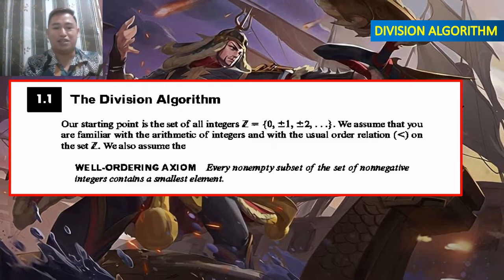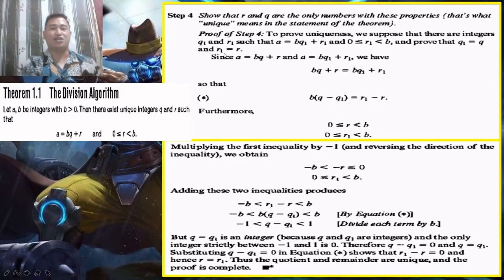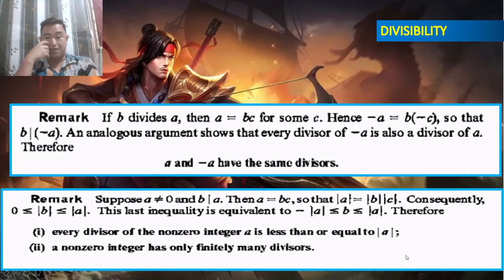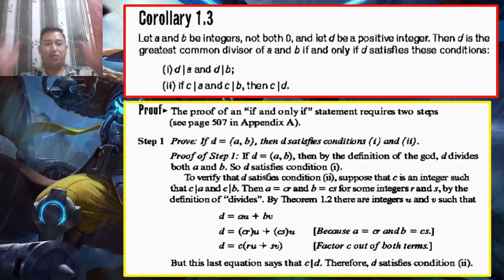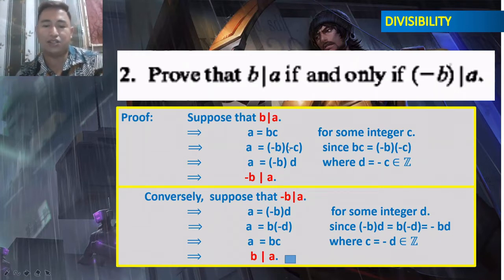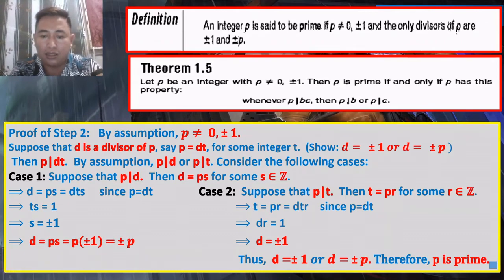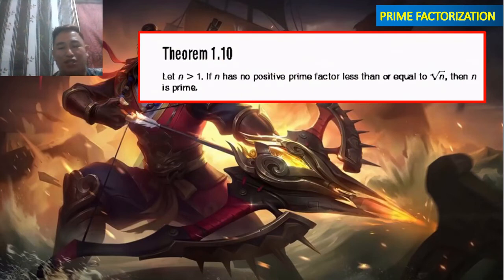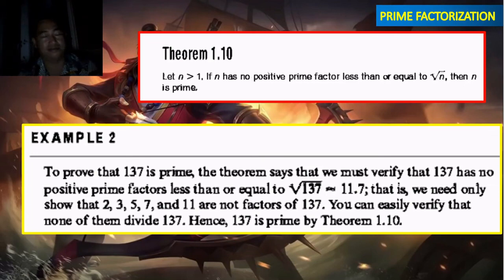Arithmetic in Z (Bisaya)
Thank you so much Mobile Legends Bang Bang for the photos.